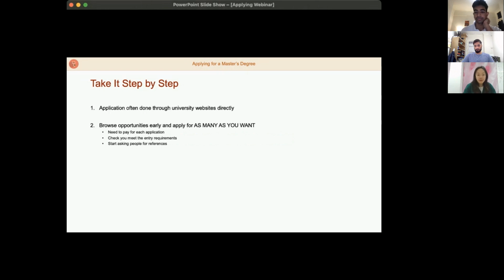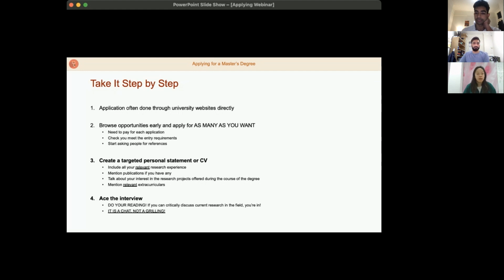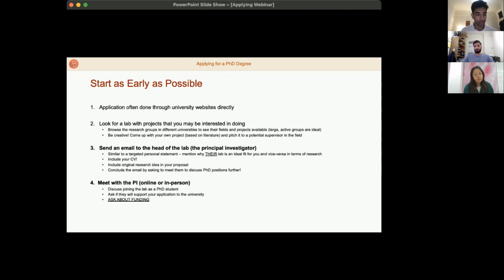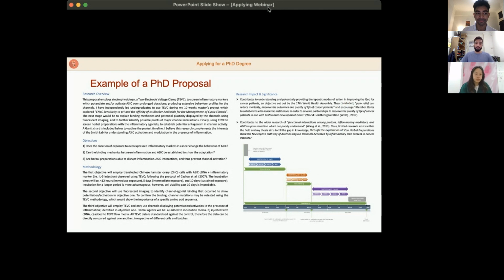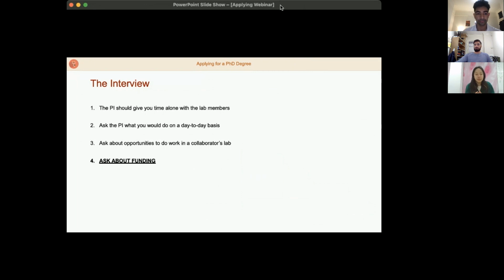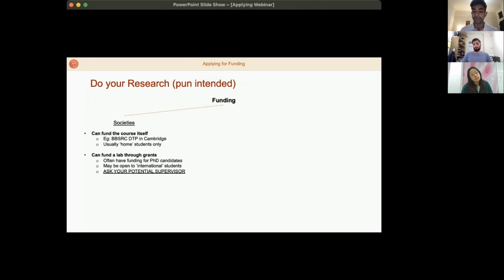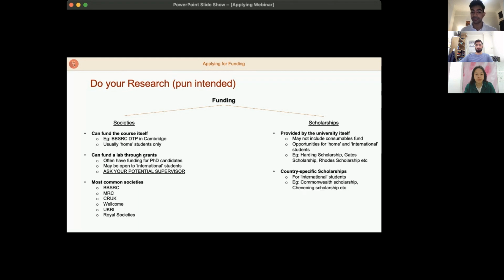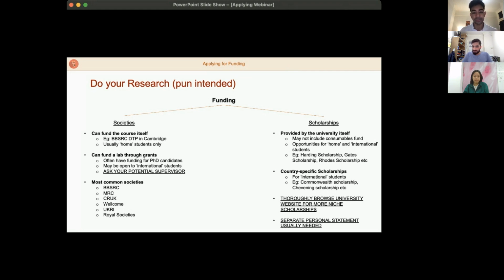Applying for Masters, PhDs, and Scholarships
Having an understanding of research, and carrying out research, is extremely desirable by the GMC and this webinar is designed to help you to begin thinking about when you can do a research-focused degree, how to go about it, and how to pay for it!

The speakers for this webinar are Nilesh Chatterjee (PhD), Michelle Meng (MSc), and Jasdip Dulai (PhD). All of the speakers have extensive research experience and different perspectives of applying to study their degrees to give you a more holistic picture!

The learning objectives from this webinar are:

1. Understand the process of applying for a Masters or PhD
2. Explore the different types of funding available for home and international students